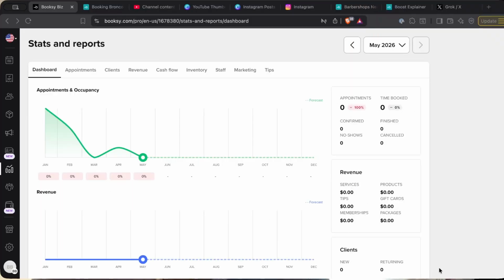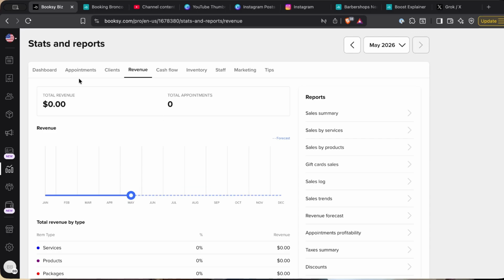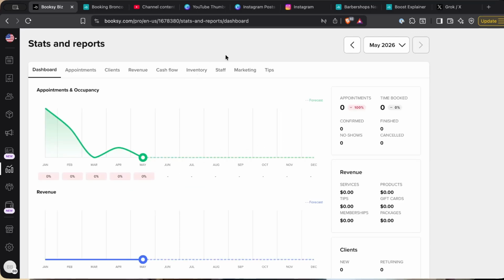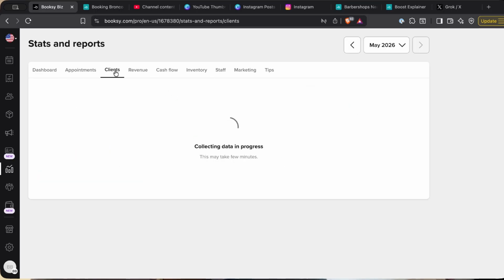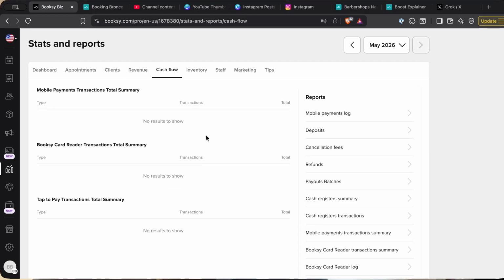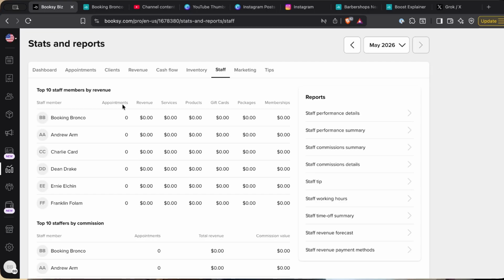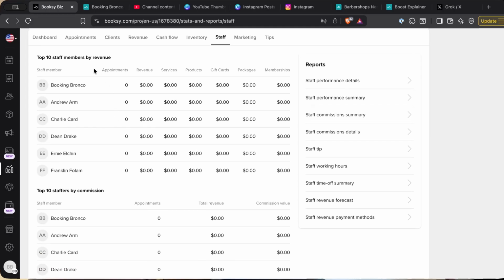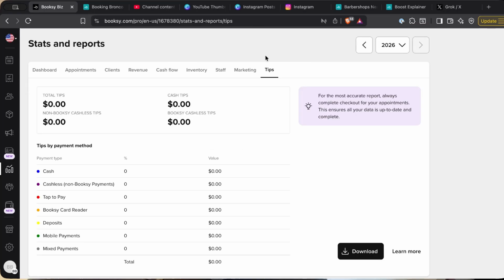BB EP 28 - Booksy Biz - Stats & Reports (Mobile & WebApp)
Booksy Biz tutorial on how to find the stats and reports section on both mobile and browser version.

Profile → Stats & Reports